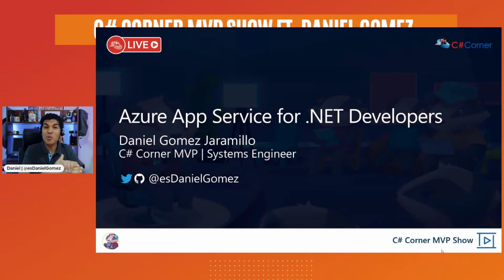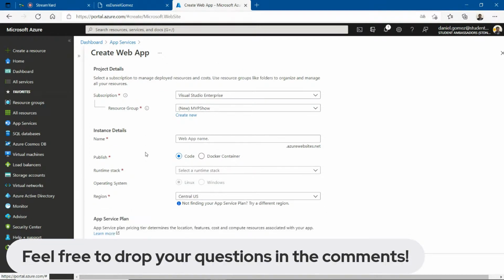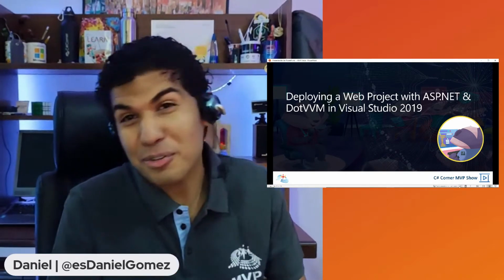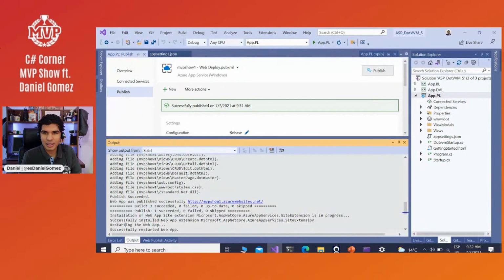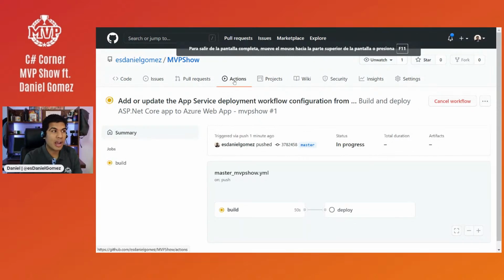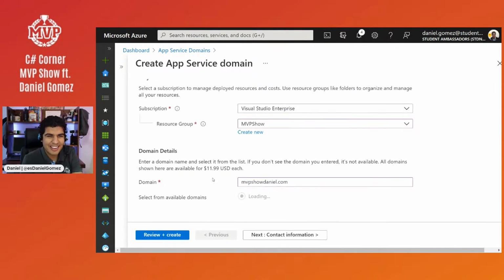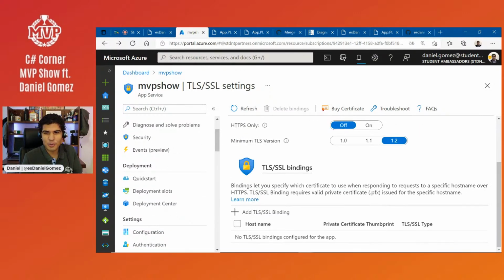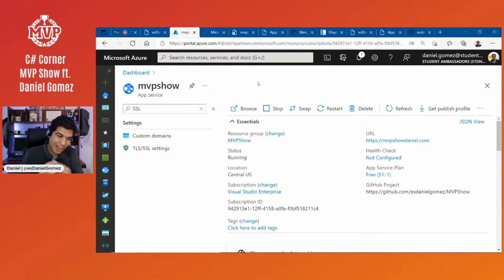Azure App Service for .NET Developers - MVP Show ft. Daniel Gomez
Join us on July 7 with Daniel Eduardo Gomez Jaramillo to learn Azure App Service for .NET Developers.

ABSTRACT

In this MVP Show, together we can learn how to deploy our ASP.NET web applications in Azure App Service directly from Visual Studio, and with continuous deployment through a repository on GitHub. Additionally, we will learn how to assign a custom domain to our App Service, and analyze some features of cloud computing with this Azure resource.

AGENDA

• Introduction to Azure App Service
• Deploy .NET 5 web apps from Visual Studio 2019 to Azure.
• Continuous deployment with Azure App Service and a repository on GitHub.
• Assigning a custom domain for our web application.
• Cloud computing features in Azure App Service.

LEARNING OBJECTS:

• Microsoft Azure.
• Cloud Computing fundamentals.
• Platform as a Service.
• The .NET ecosystem for web application development.